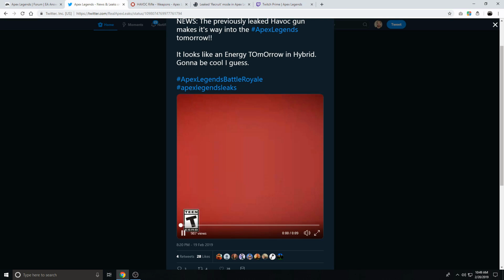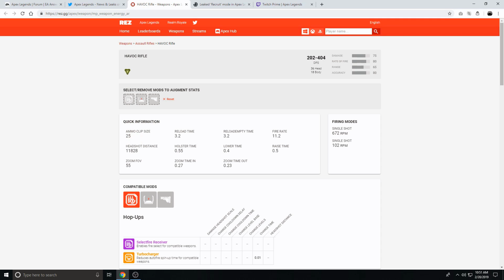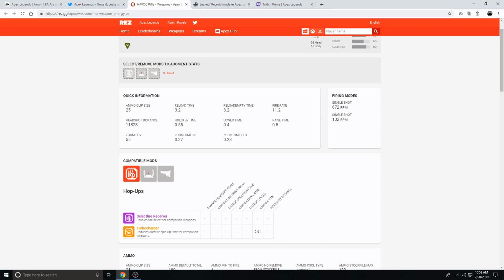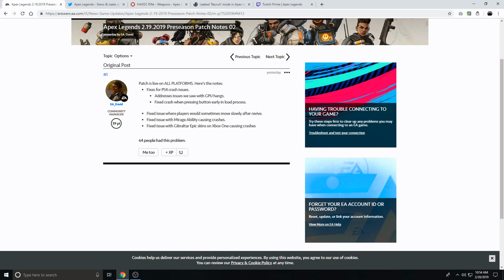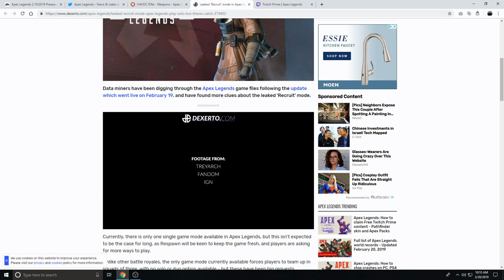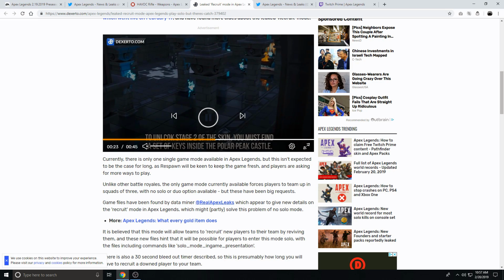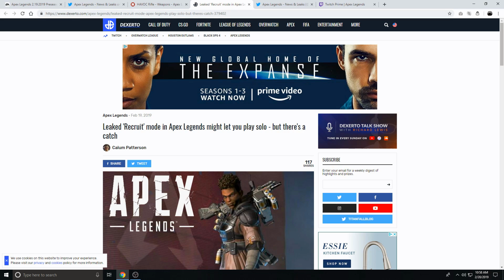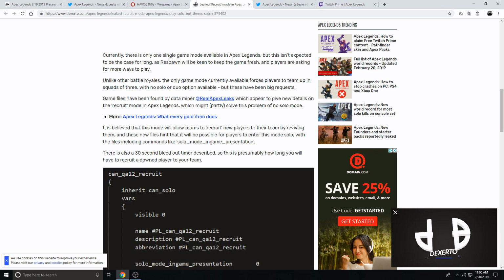Apex Legends: NEW UPDATE!! New Guns Announced, FREE SKINS, New LEAKED Game Modes, & MUCH MORE!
Today we take a look at some new updates and information for Apex Legends. This includes new FREE skins from twitch prime which includes a free legendary, a new gun releasing TODAY (2/20/2019), and some new leaked game modes. Thanks!